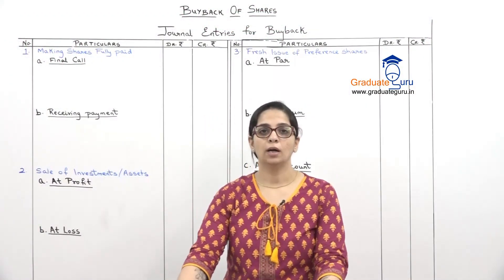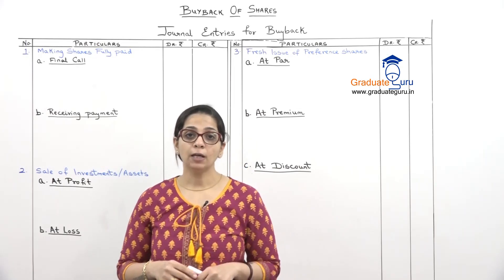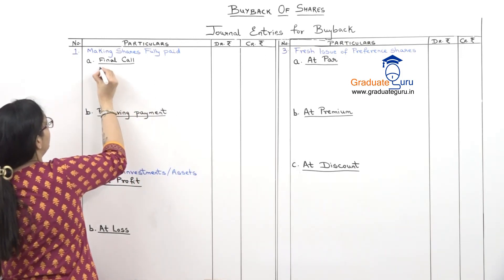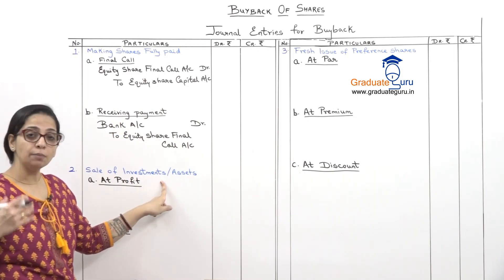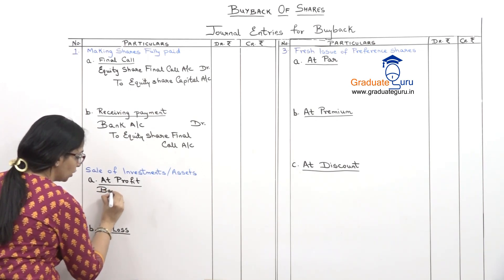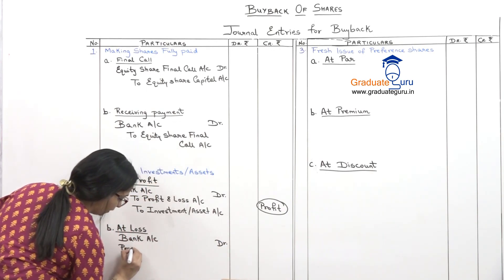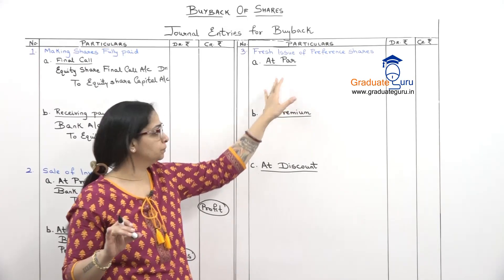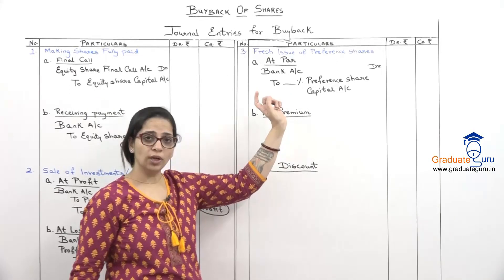Financial Accounting - Journal entries, Equations & Formats of Maximum possible Buy Back